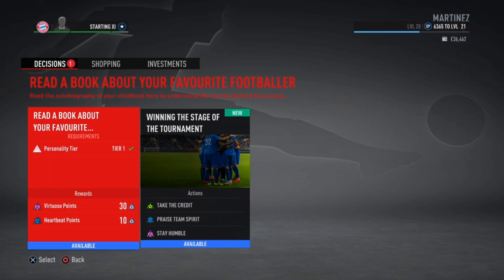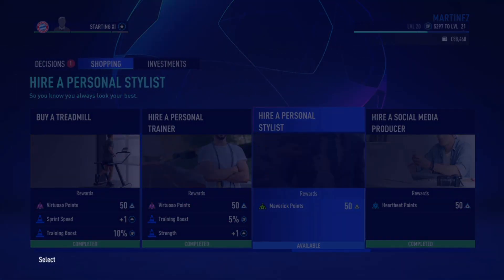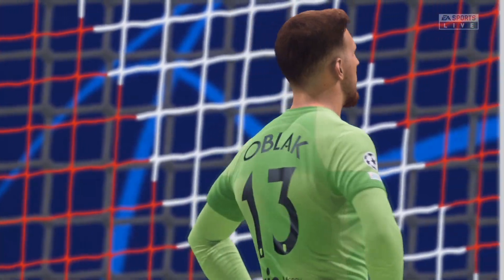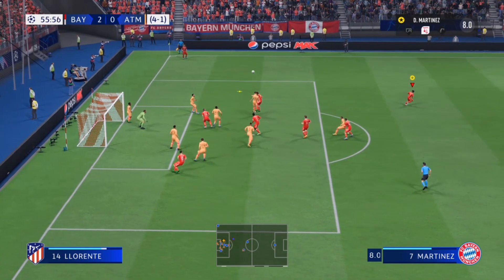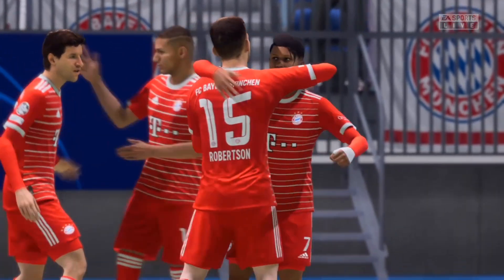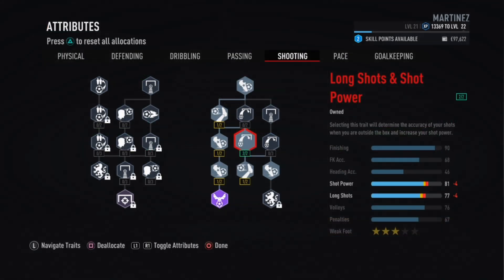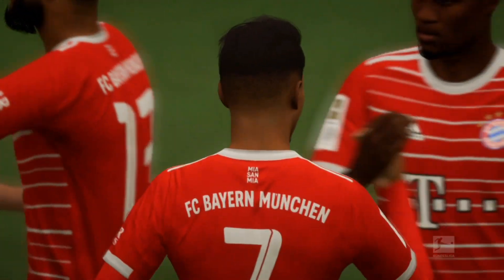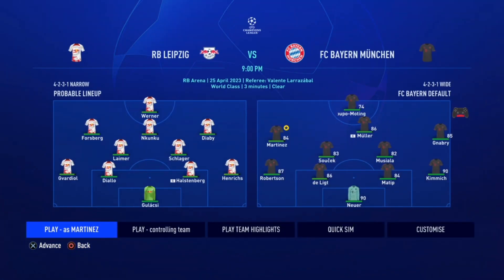Champions League Thriller Vs Atletico Madrid || FIFA 23 Player Career Mode Episode #11